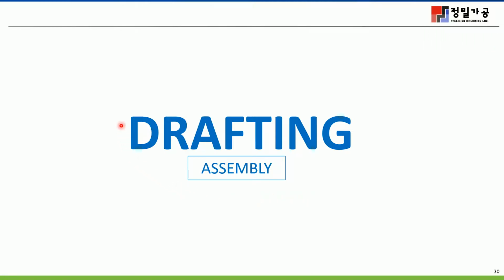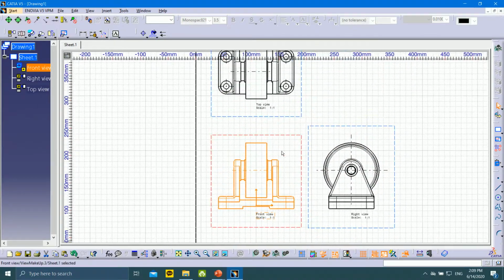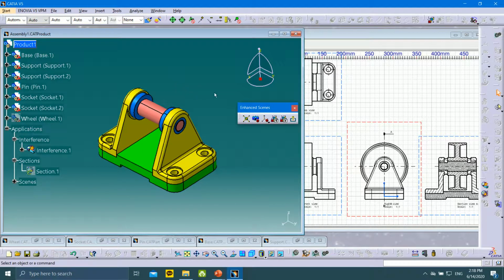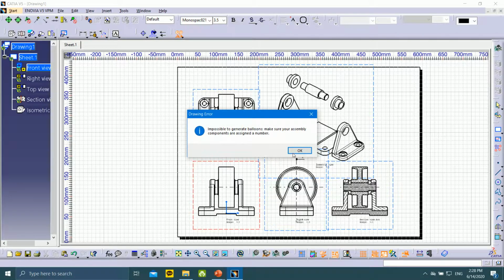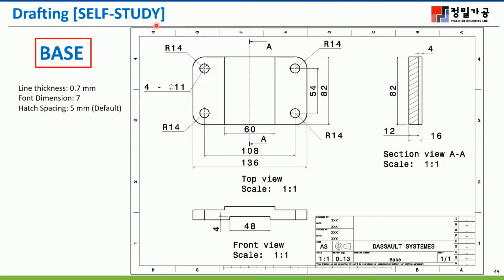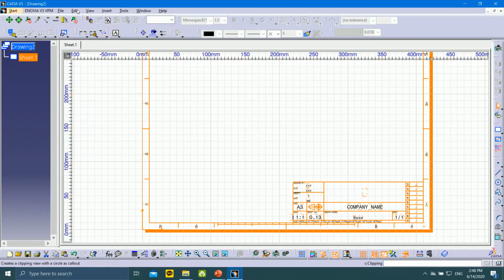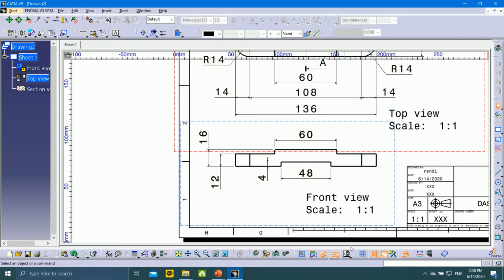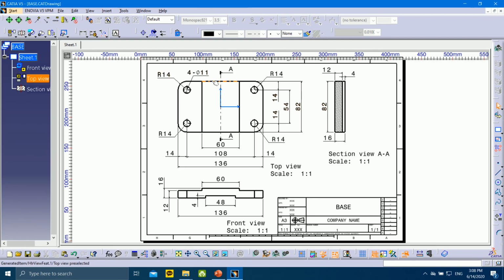3D Modeling Class - CATIA - Assembly and Drafting - Part 2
This video is 3D Modeling Class using CATIA
Topic: Assembly and Drafting